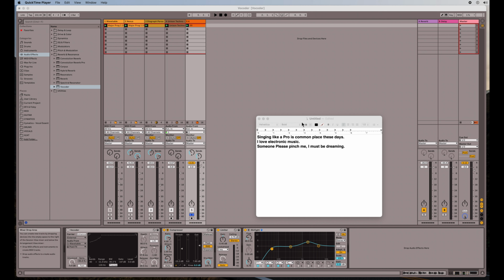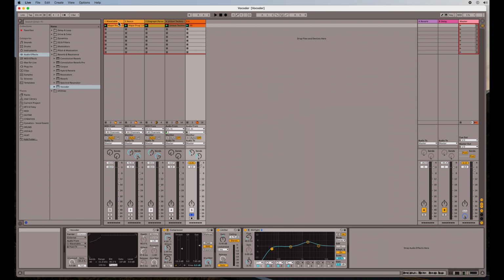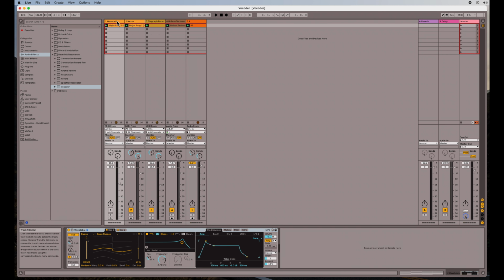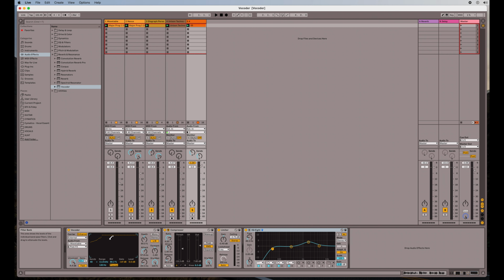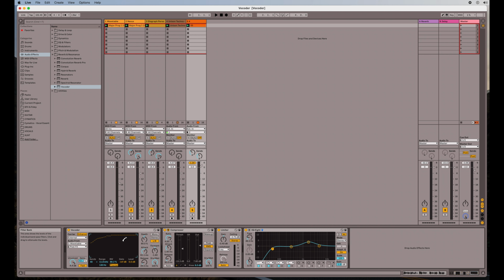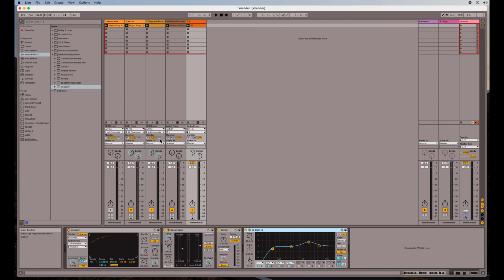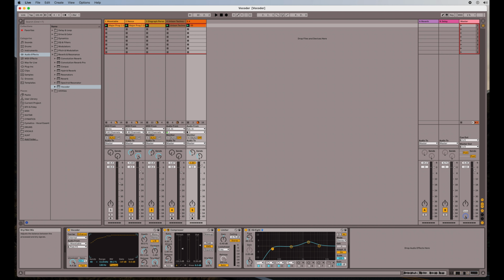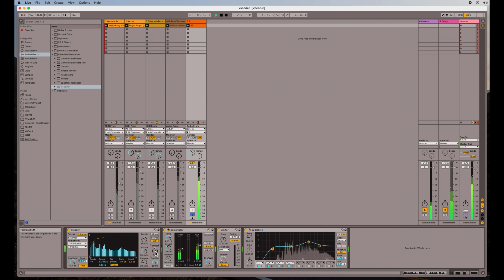Creating Vocals WITHOUT a Singer!? Become a better producer FAST! Easy Ableton Live Tips.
Creating Vocals WITHOUT a Singer!?